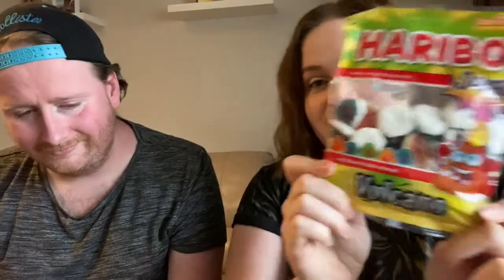TRYING GERMAN SNACKS